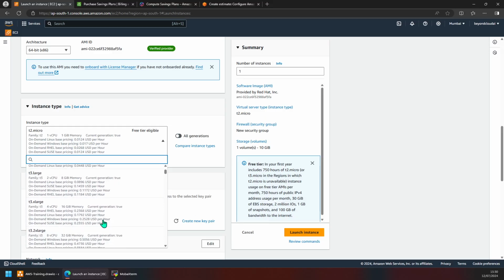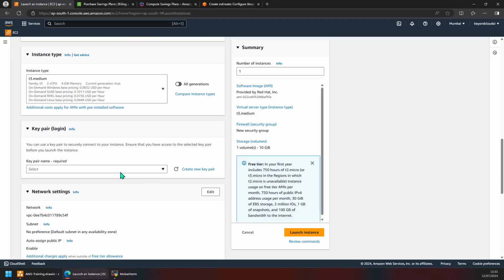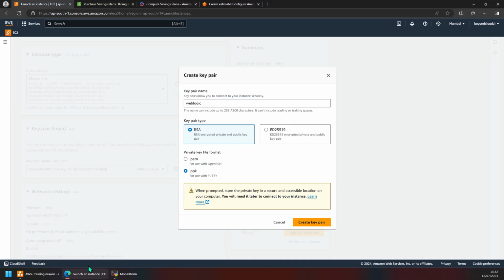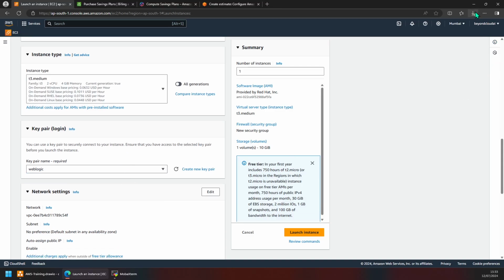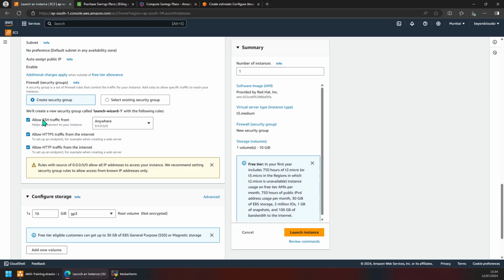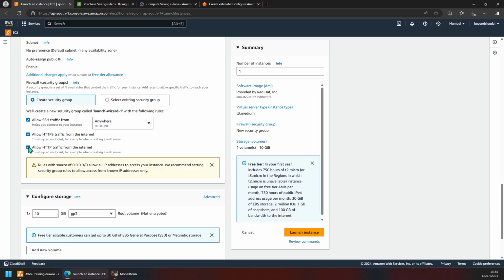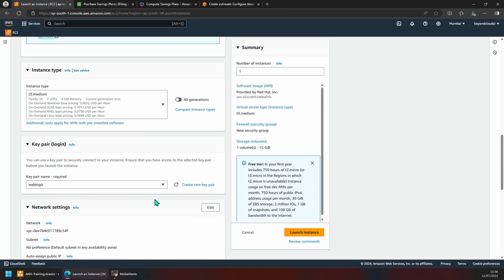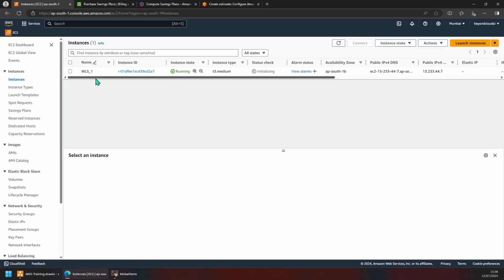Labs - EC2 Instance - KeyPair & Storage